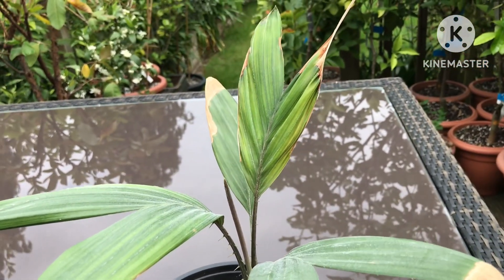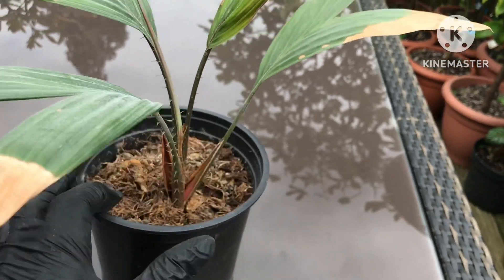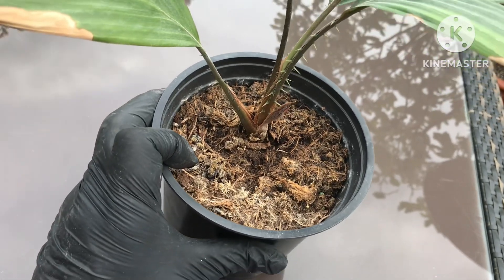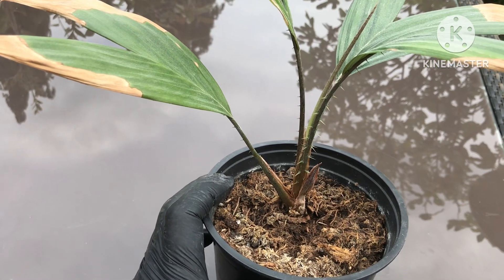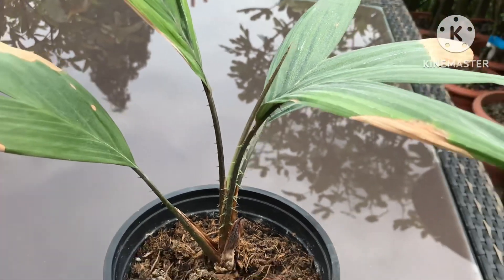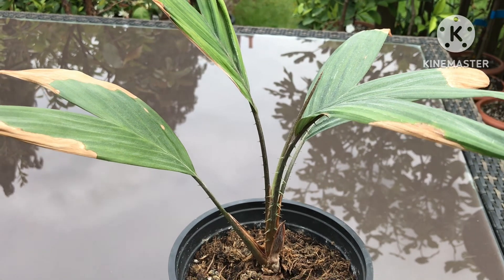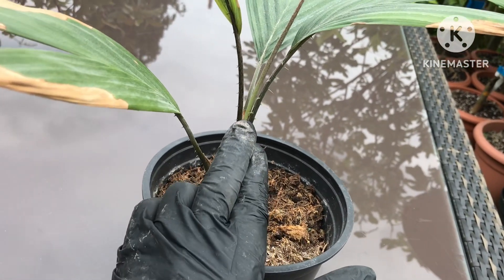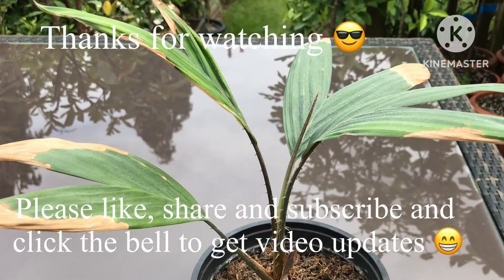Snake fruit ( Salak ) palm, amazingly I have one seedling still alive albeit not very healthy